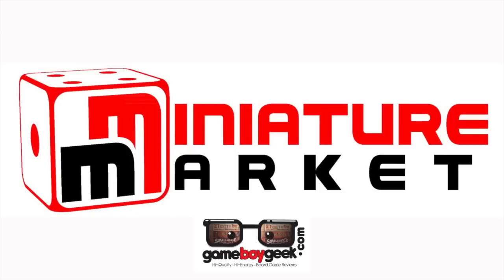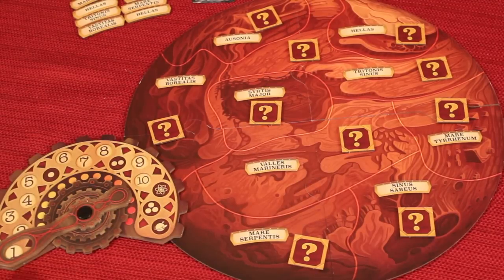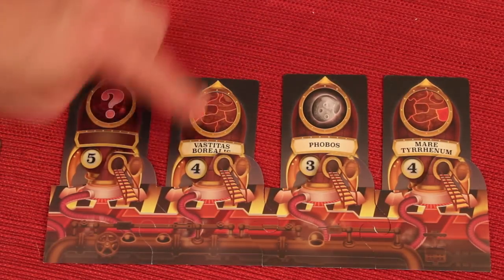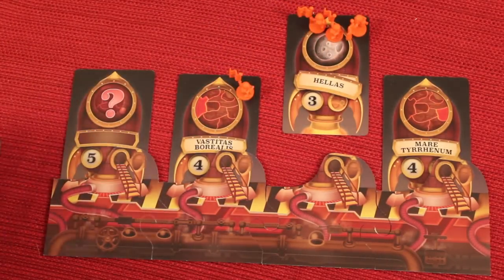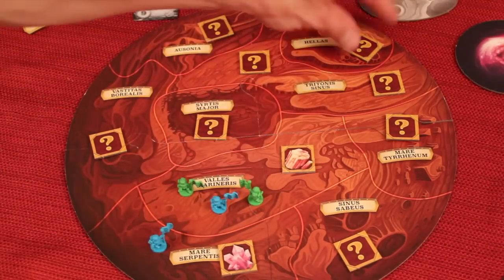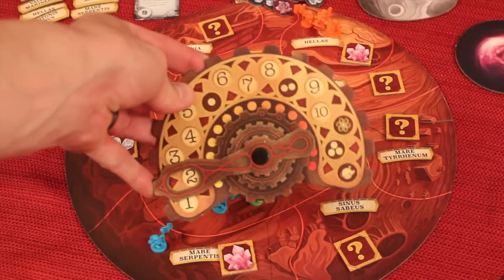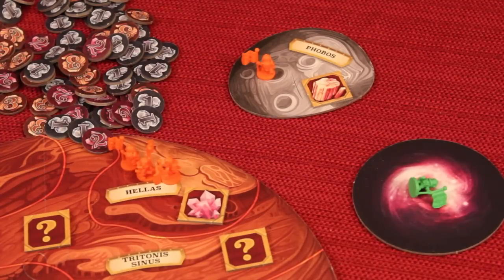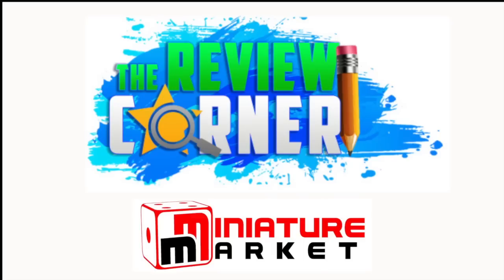Mission Red Planet Review with the Game Boy Geek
My board game review of this simultaneous action selection / area control game.